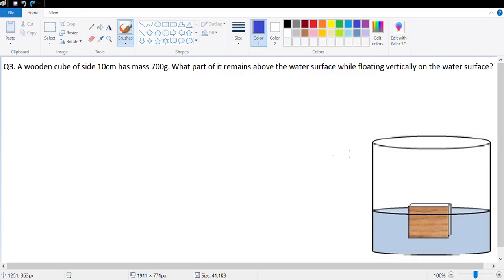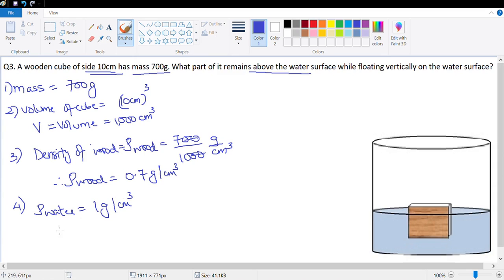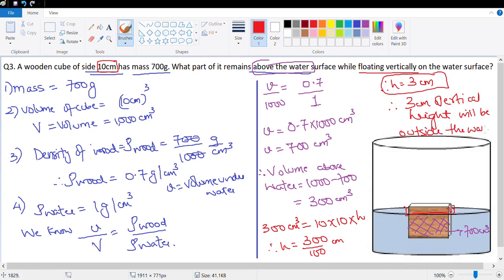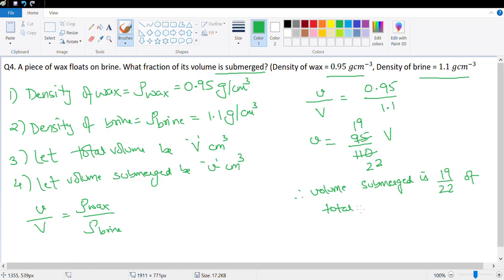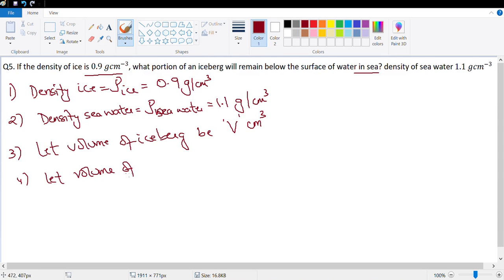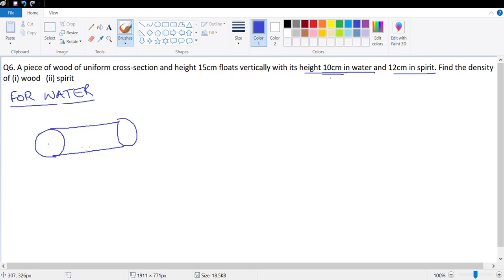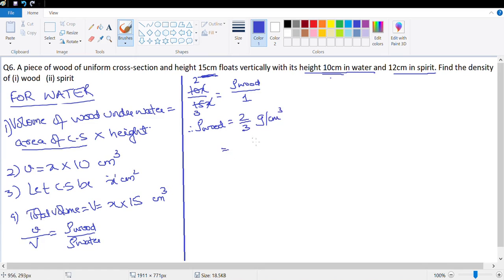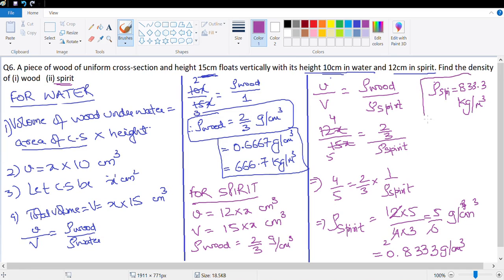Class 9 Physics Upthrust Ex 5C (part 2 of 3)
ICSE
Class 9
Concise Physics
Selina Publications
Chapter 5
Upthrust in Fluids, Archimedes' Principle and Floatation
Ex 5C